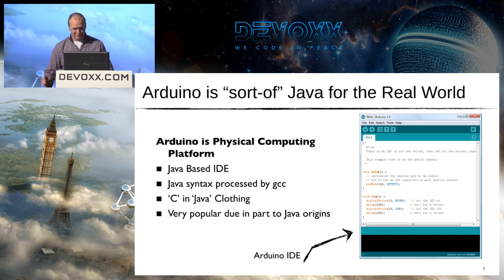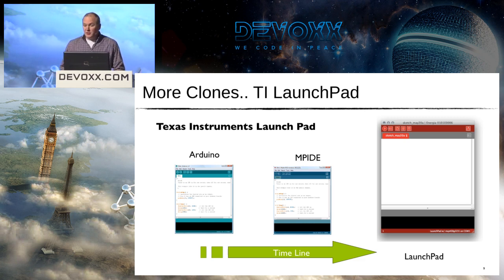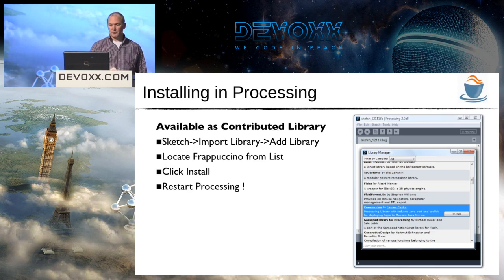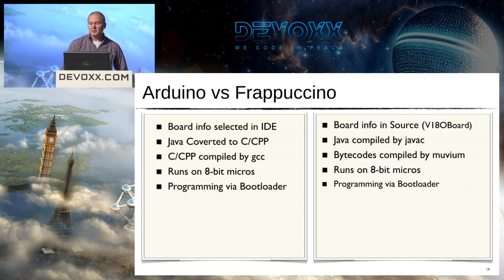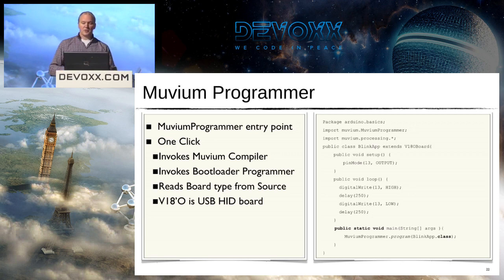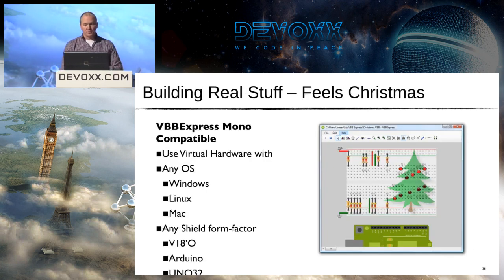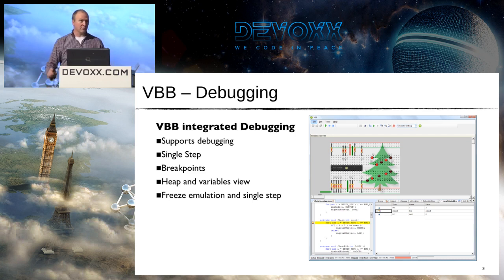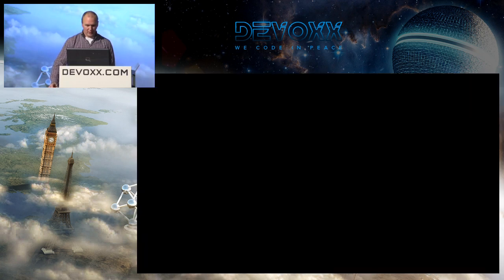‘Back to the Future’ – Taking Arduino back to its Java roots to move forward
Arduino began life as the java based Processing IDE, which forked as Wiring, and again as Arduino and again as MPIDE. Needless to say with all this forking things are starting to break!

The Muvium V18’O Plugin includes an Ahead-Of-Time compiler, USB HID programmer and Emulator taking Arduino ‘Back to the Future’ by plugging into Processing and supporting Java in place of Arduino  NQJ  (Not-Quite-Java)

Benefits include
* Tighter integration with the Processing ecosystem
* Java better suited for teaching and professional development
* Dynamic Objects, Garbage Collection, Exceptions, Inheritance, Interfaces and other java language features missing from Arduino make code easier to develop and share
* Emulation is ideal for testing and sharing code but missing from Arduino
* In-Circuit debugging is also missing from Arduino. Muvium supports JDWP ready for use with Eclipse/Netbeans for those who outgrow Processing

Demonstration includes Installation, Use of the Emula...

Author:
James Caska
James Caska lives on the edge where software meets hardware with the mission to seamlessly connect high level languages, skills and tools to the mechatronic real world of sensors, motors and physical interaction. James is the creator of an integrated suite of technologies that work together to blur the edge of virtual and real. Including VirtualBreadboard – the abstract hardware design and simulation tool that makes the real world virtual, and Muvium the Ahead-Of-Time Java compiler for microcontrollers that makes the virtual world real.